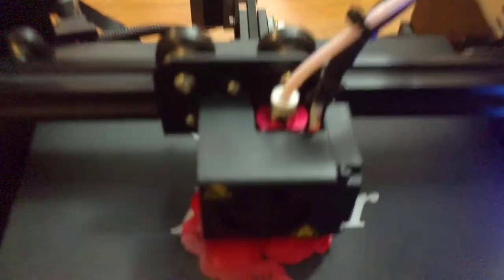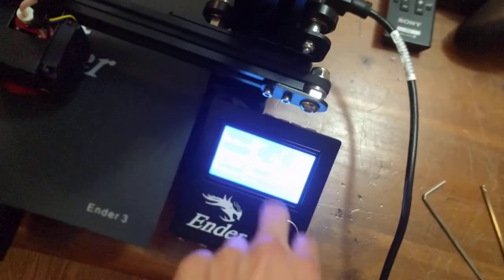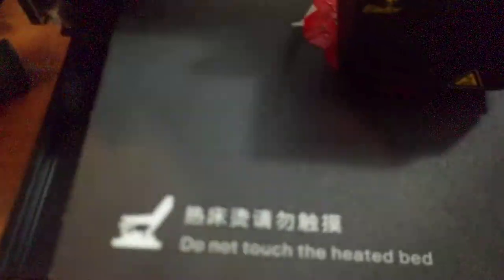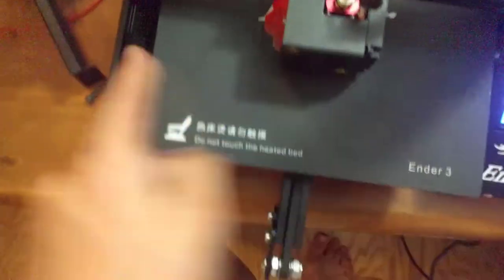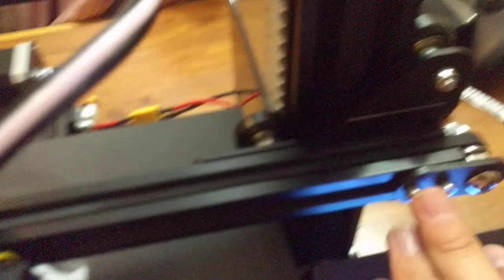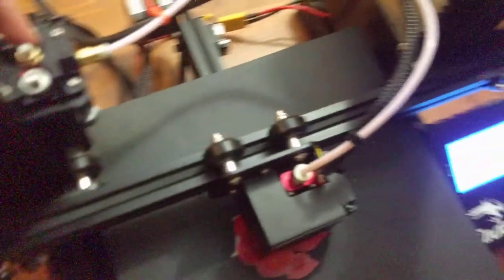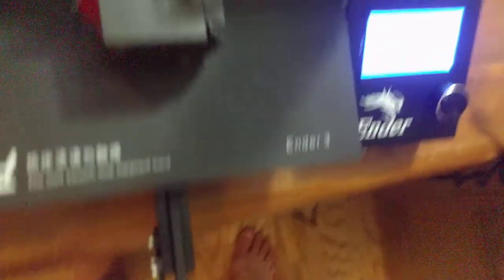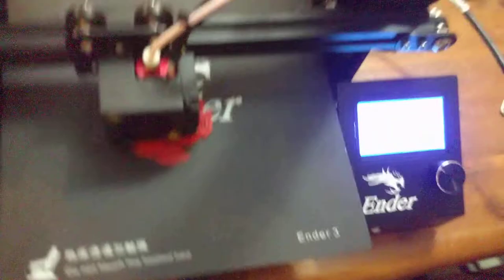So I got an Ender 3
But it's not really mine...